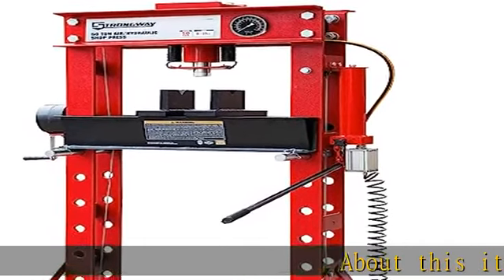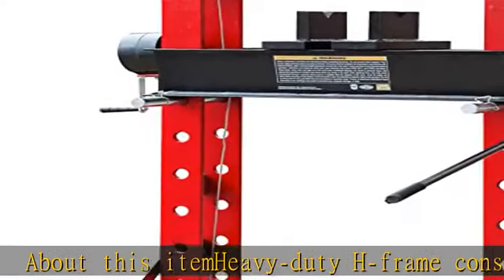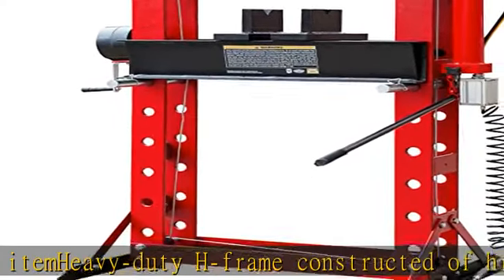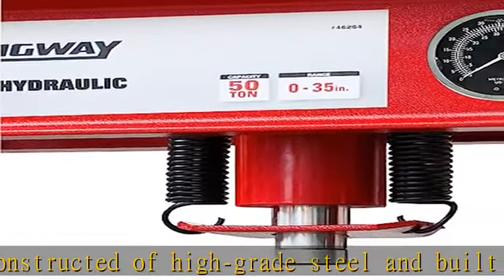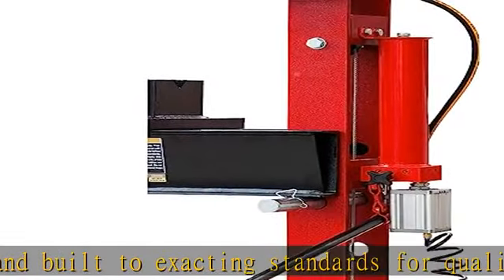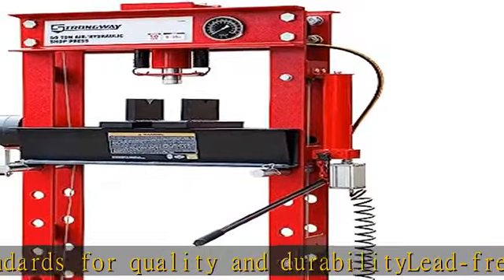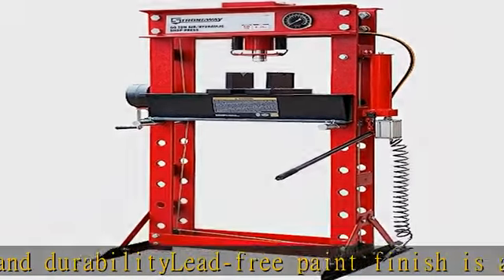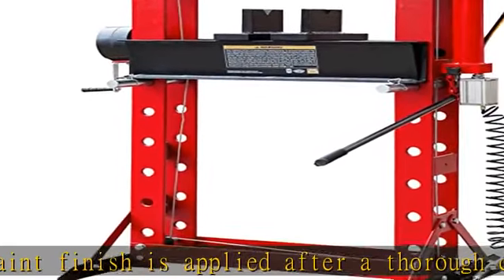Strongway 50-Ton Pneumatic Shop Press with Gauge and Winch